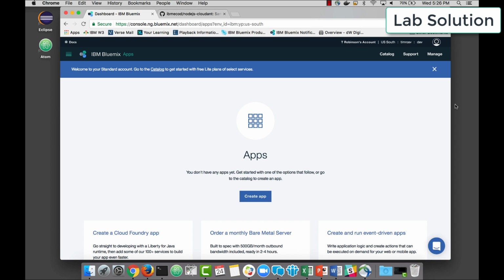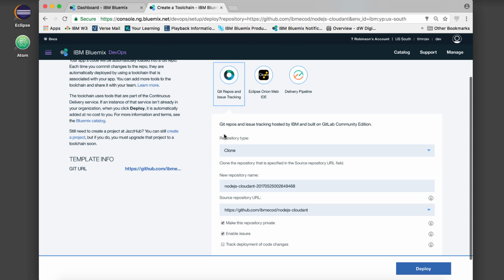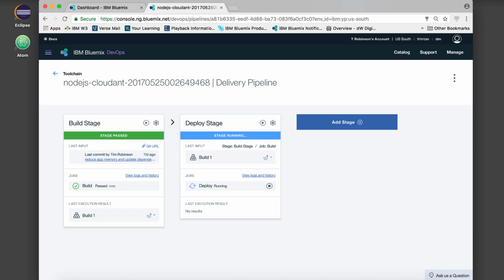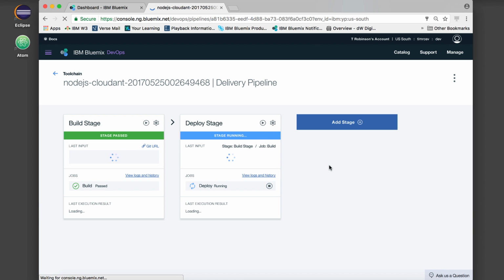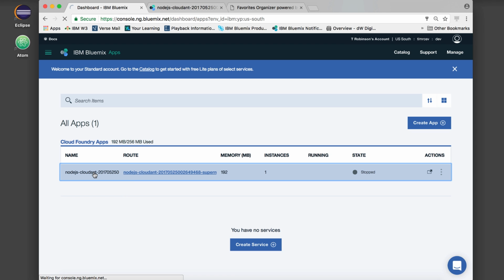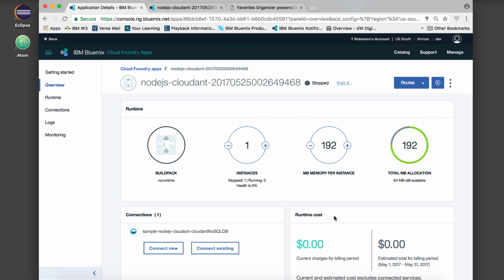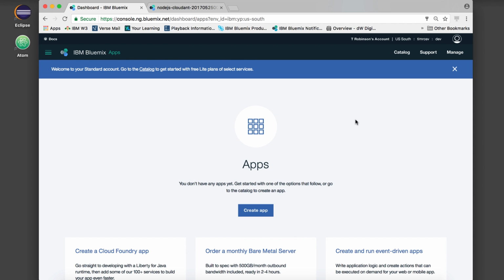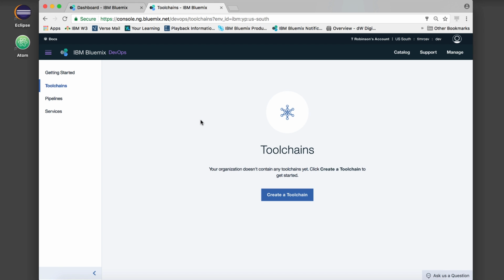BluemixEssentials lab2 solution